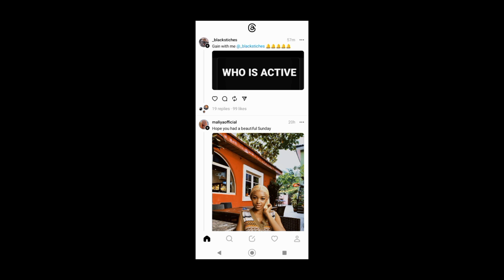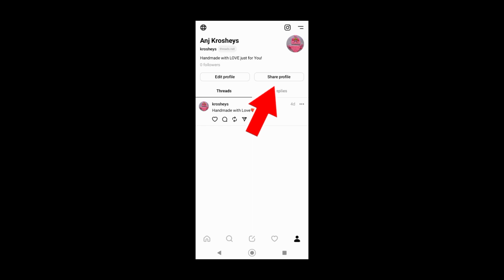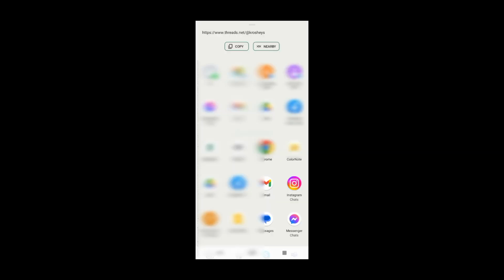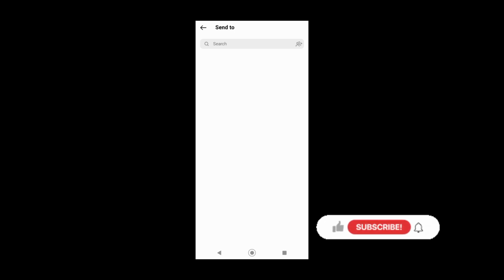How to Share Threads profile on Instagram | Easy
Welcome to Platform Mastery's insightful tutorial on "How to Share Threads Profile on Instagram"! In this 1-3 minute video, we'll walk you through the process of effectively sharing your threaded conversations with others, allowing them to view your engaging interactions and discussions. Whether you're a content creator, business professional, or simply looking to showcase your online presence, our easy-to-follow guide will help you navigate the steps to share threaded profiles effortlessly.